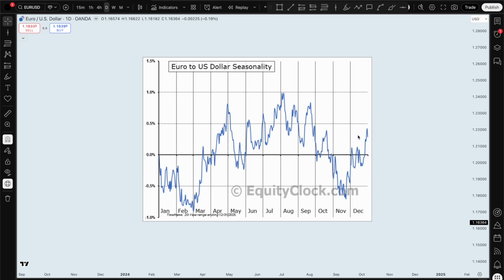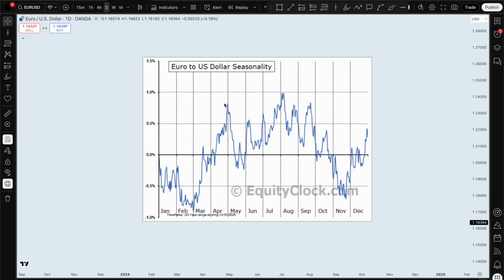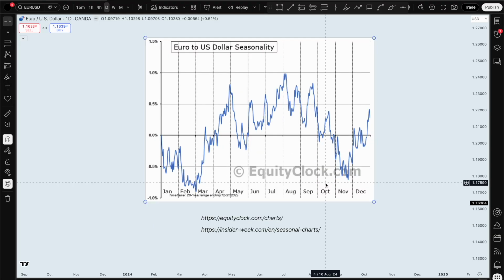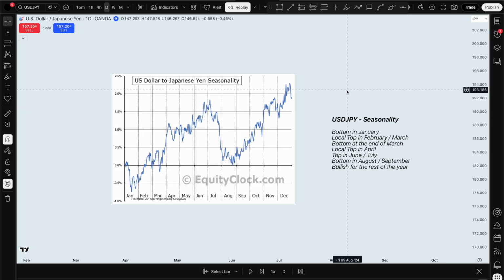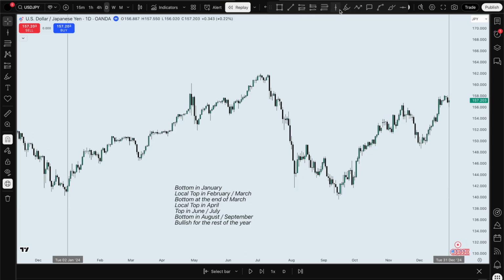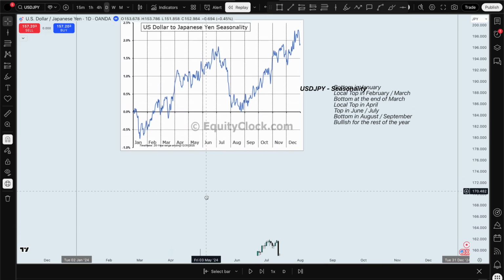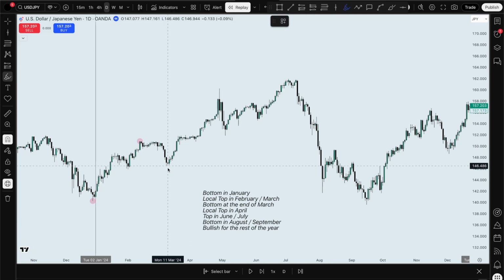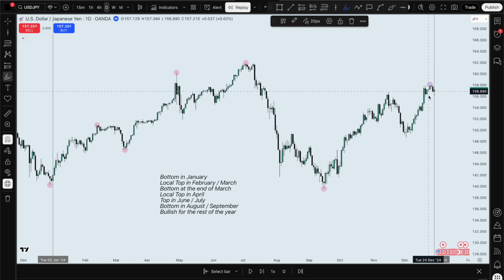How to Use Seasonal Tendencies - How to Trade MMXMs | Episode 8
In this video, I explain seasonal tendencies, how they can be used to anticipate market behavior, and how to apply this concept to your trading, followed by a live market example.

0:00 Intro
1:06 Seasonalities Explained + Example
2:48 Exceptions
3:07 Where to Find Seasonality Charts
3:58 Live Example
6:15 Outro

This video also covers: day trading, day trader, ict trading, ict concepts, live trading, day trader life, day trading for beginners, day trader lifestyle, how to make money online, tjr bootcamp, tjr, tjrtrades, how to ict trade, how to day trade for beginners, how to trade for beginners